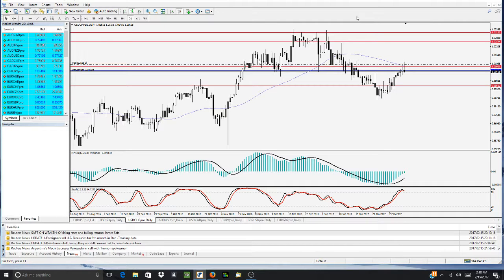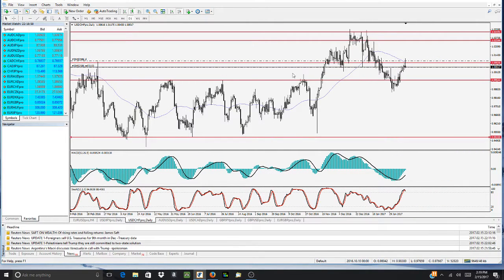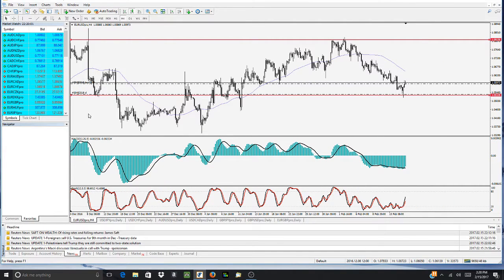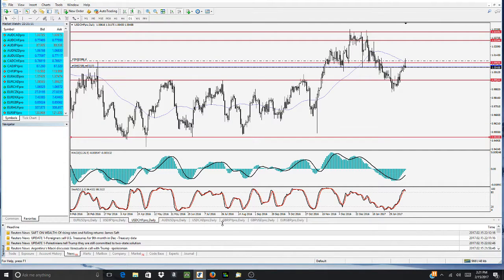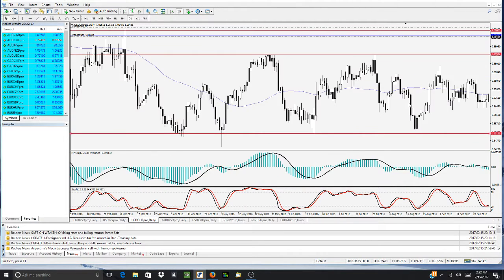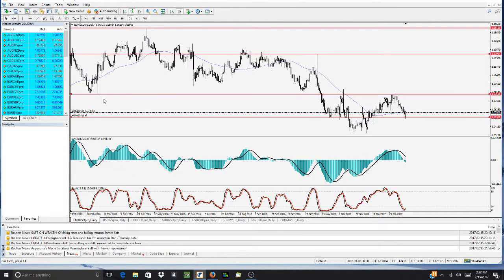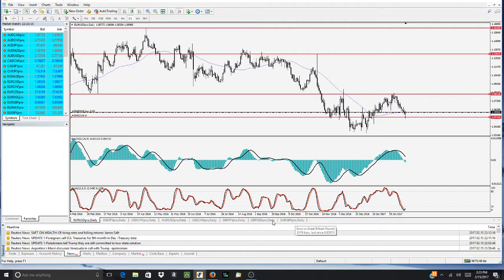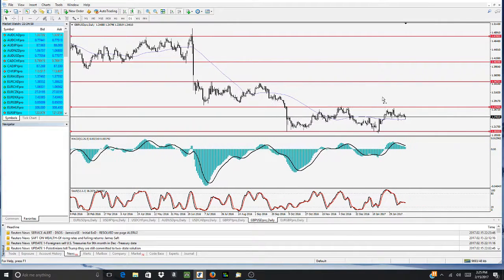How To Trade Support And Resistance Zones In Forex Market Properly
How To Trade Support And Resistance Zones In Forex Market Properly. Forex Trading Strategy for beginners for 2.15.17. Pairs I was currently trading 'long term' that have a strong chance of bounce back.